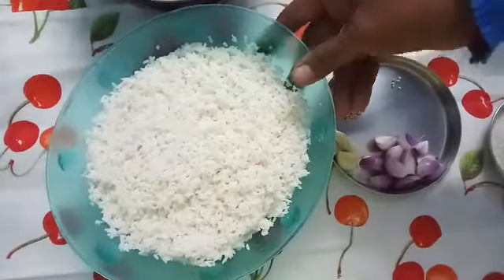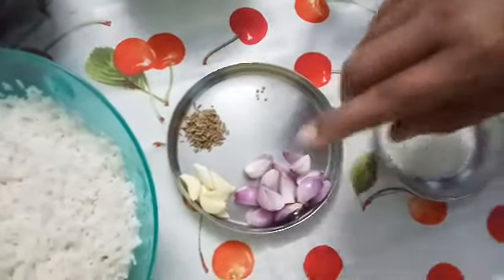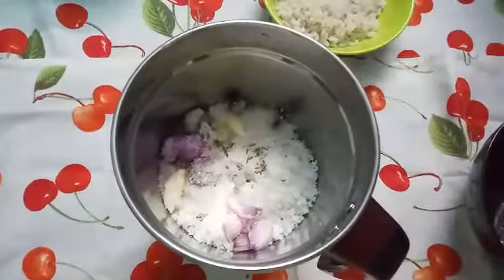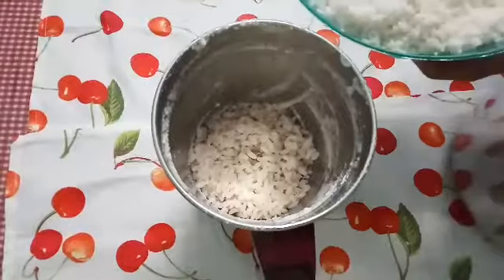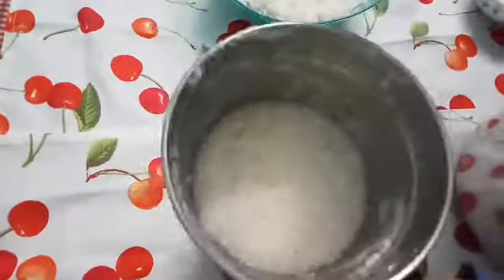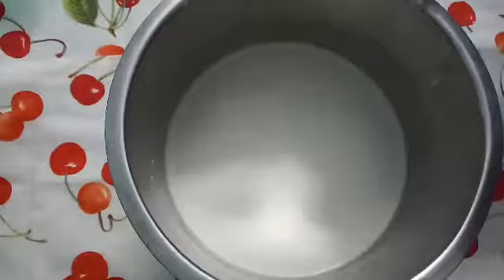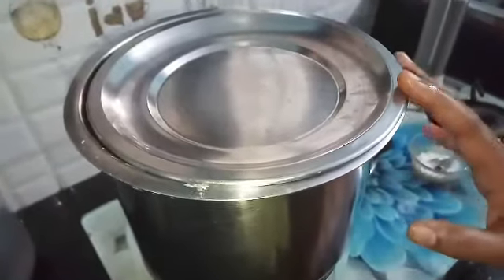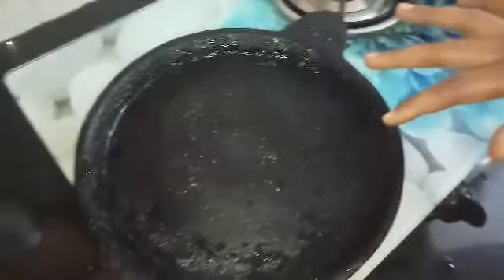.Vellayappam || തുമ്പപൂപോലുള്ള വെള്ളയപ്പം ||EP:8.